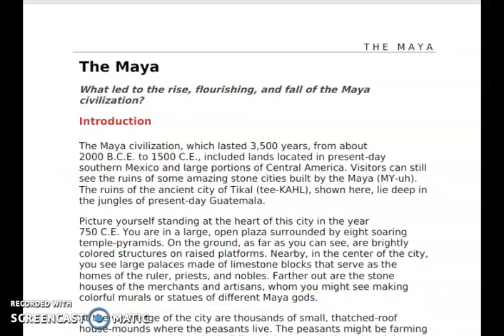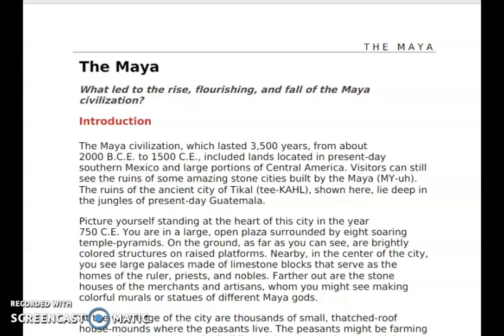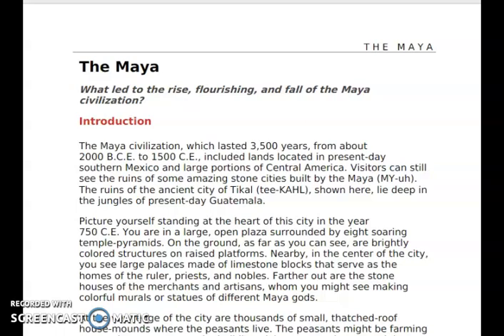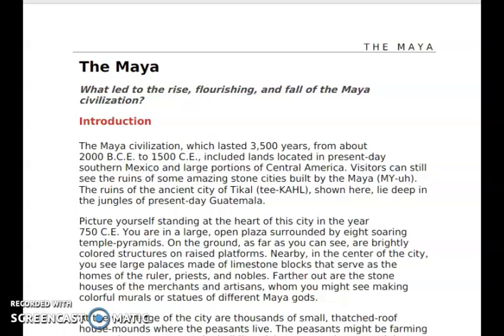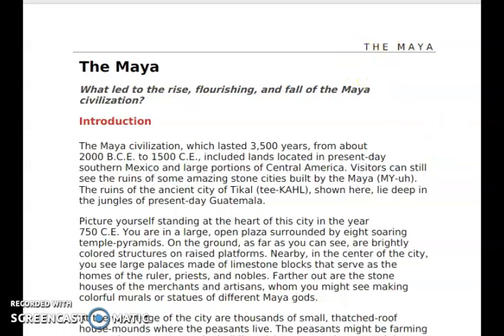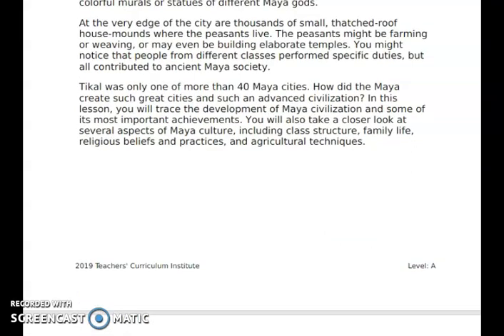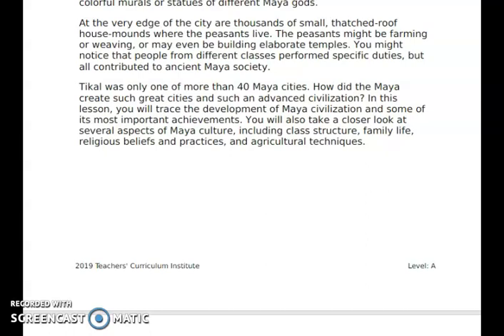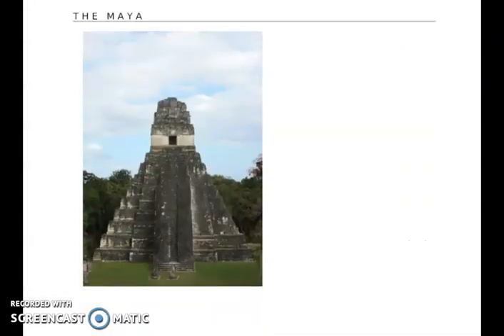The Maya introduction